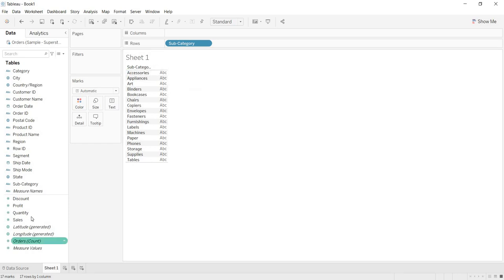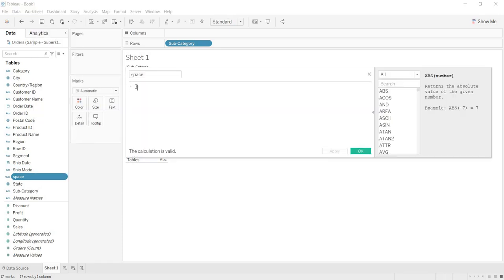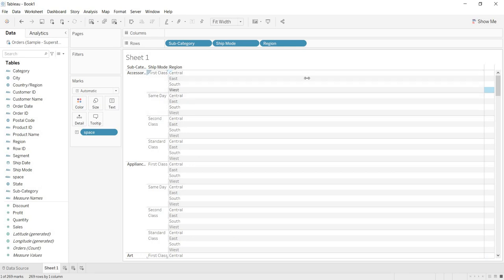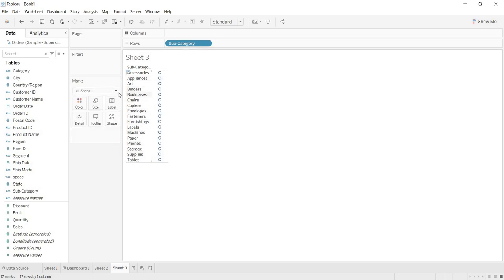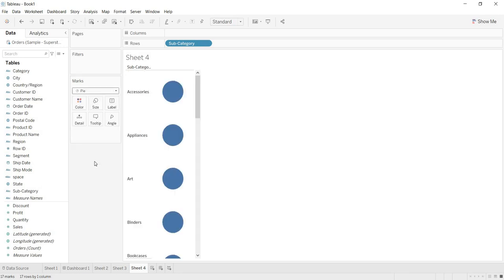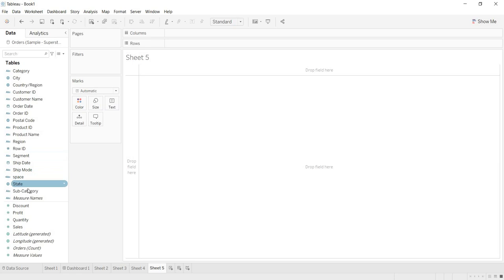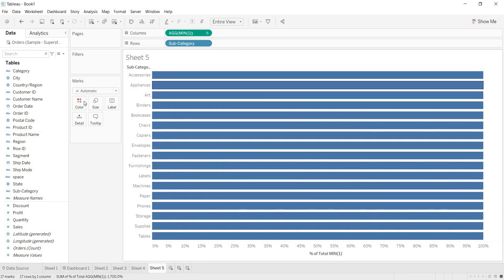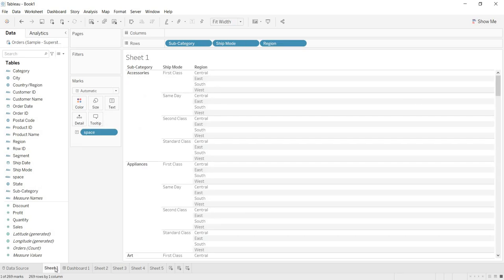Takeout 'Abc' From the view in Tableau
When building the view with only dimensions in the view in Tableau, then there are methods to takeout 'Abc' from the view, which are discussed in this video.